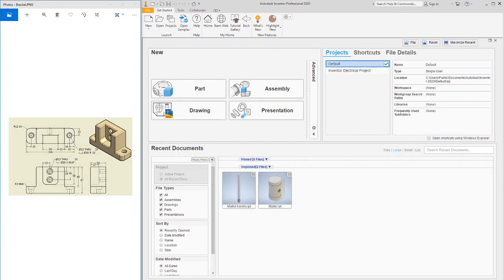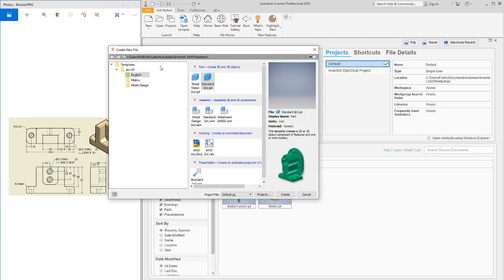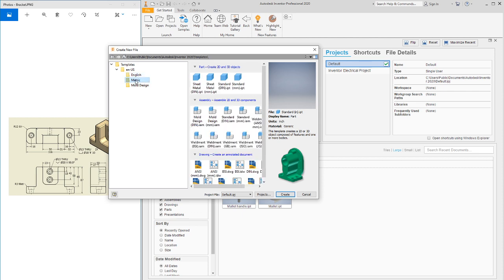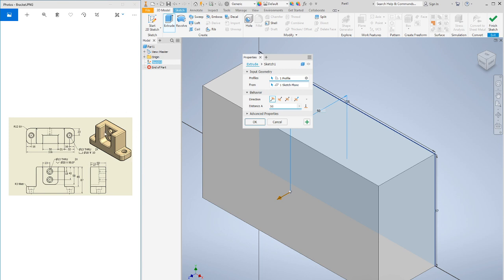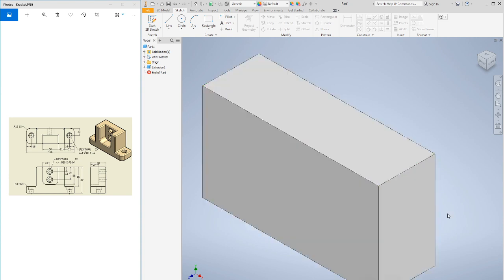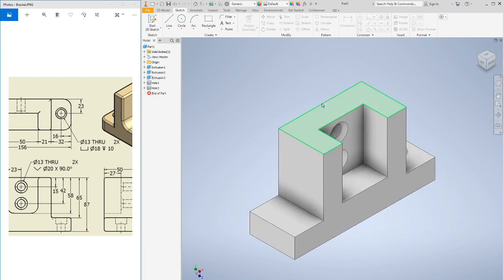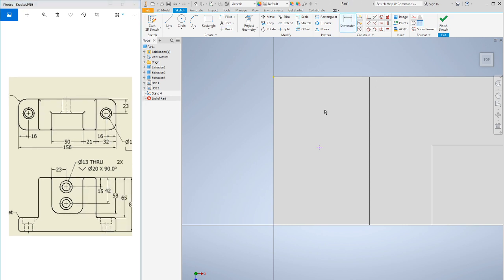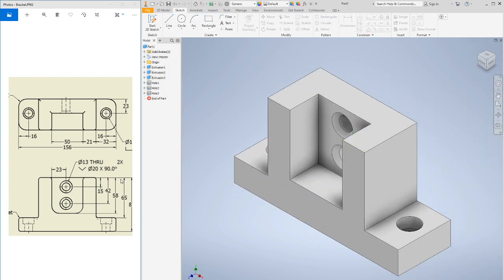PLTW Bracket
This video will guide you step by step to build the bracket.

Here is a link to the engineering sketch I used to build the bracket.